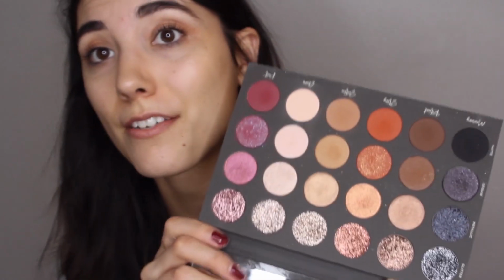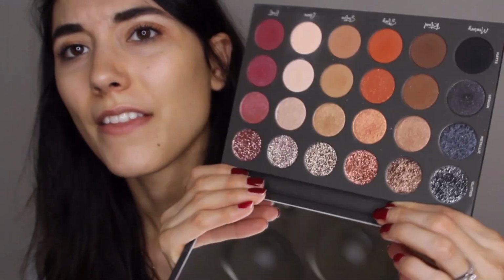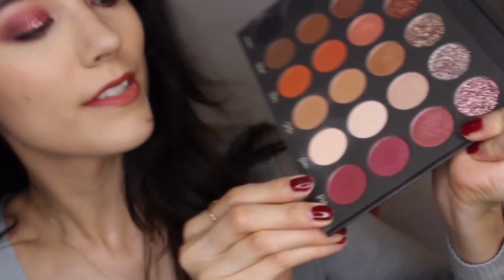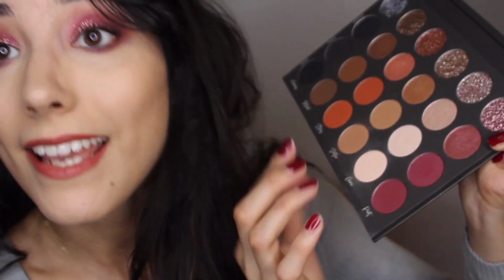Tati Beauty Palette Review and Tutorial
NEW! Tati Beauty Palette Review and EASY Tutorial!

Hey guys! I'm back with another video, this time I am reviewing and giving a tutorial on the NEW Tati Beauty Textured Neutrals Vol. 1 Eyeshadow Palette! I hope you enjoy!

MY LINKS ♡